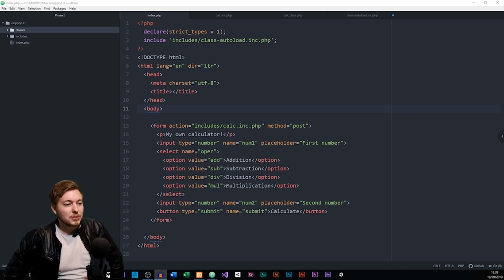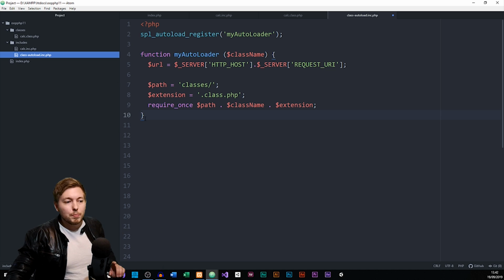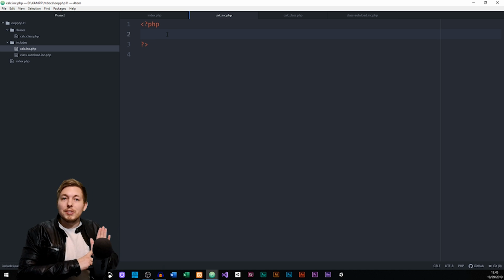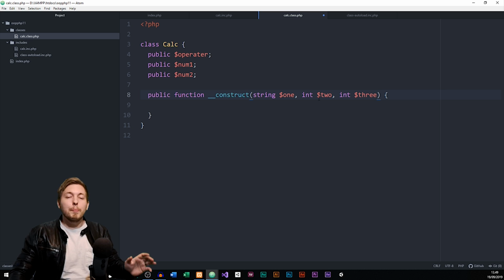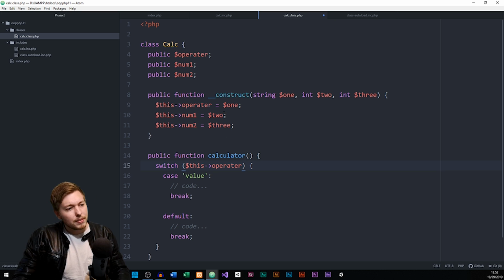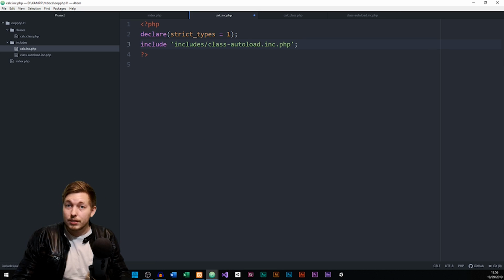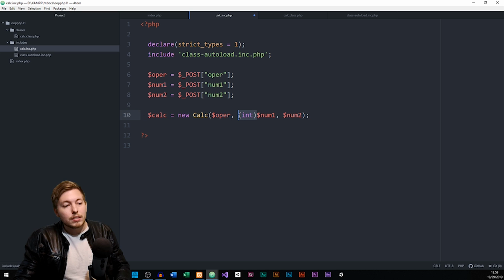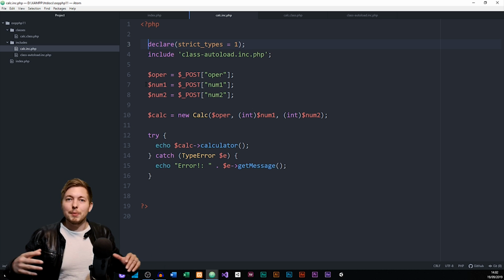11: First exercise in OOP PHP | Object Oriented PHP Tutorial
In this OOP PHP tutorial, I will guide you through your first exercise using OOP PHP! As is tradition on my channel, the first exercise will be to build a basic calculator, in order to teach you how OOP is used.

➤ MEET OTHER AWESOME PEOPLE!

With over 20 years experience, Andrew is creating web & front-end design tutorial videos!